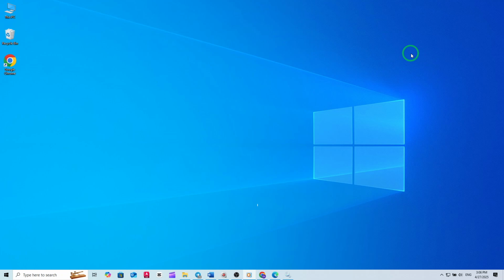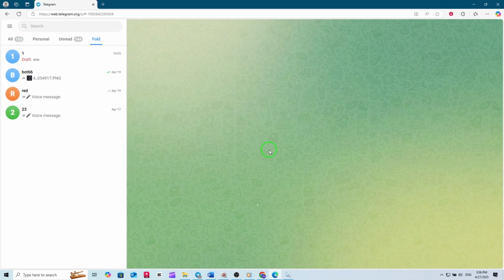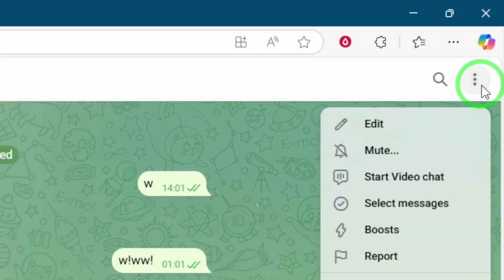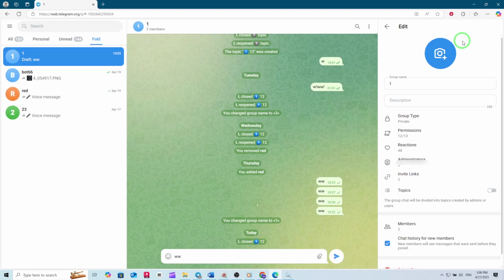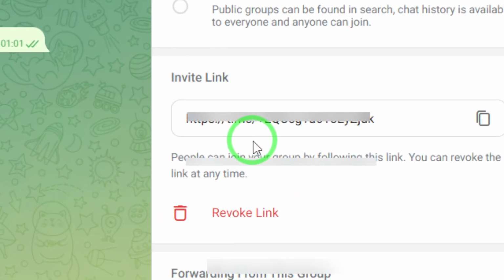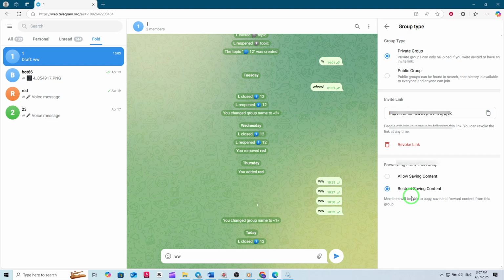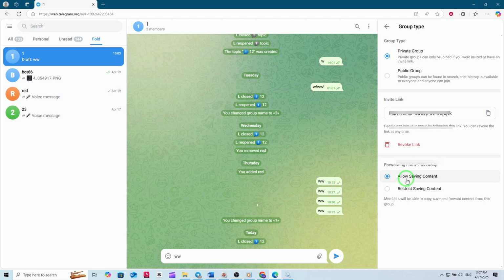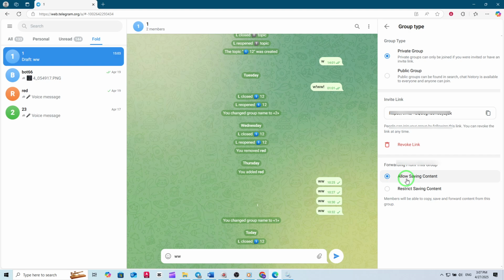How To Enable Saving Content On Your Group On Telegram Web On PC (New Update)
Learn how to enable saving content on your group on Telegram Web on PC with the new update. This step-by-step guide will show you how to allow group members to save, copy, and forward content directly from your Telegram group, making it easier for everyone to share and access important information.

Steps to enable saving content on your Telegram group using Telegram Web on PC:

1. Open Telegram web.

2. Open the group that you are admin in.

3. Click on the three dots, then Edit.

4. Enter to Group type.

5. Choose Allow saving content.

Follow these instructions to make the most of the new Telegram Web update and improve your group’s sharing experience.

Chapters:
00:00 Intro
00:12 Soultion
01:05 Outro